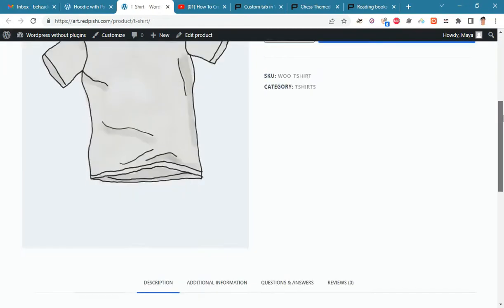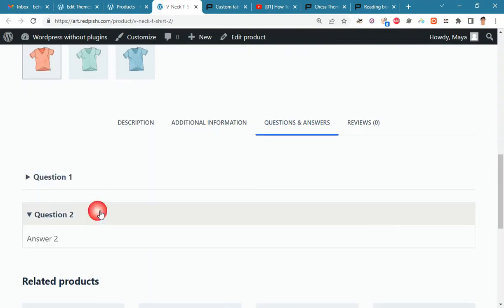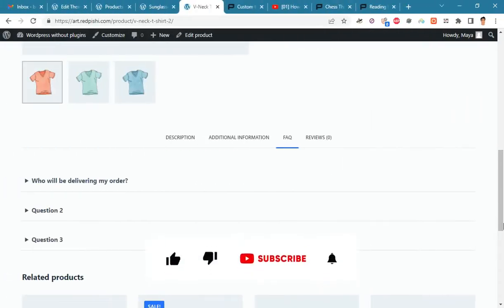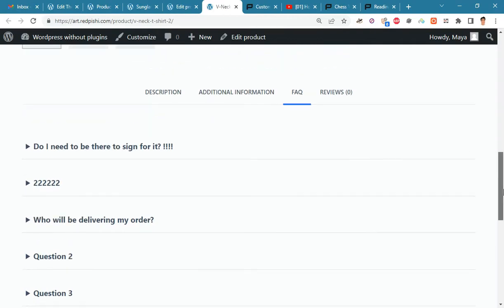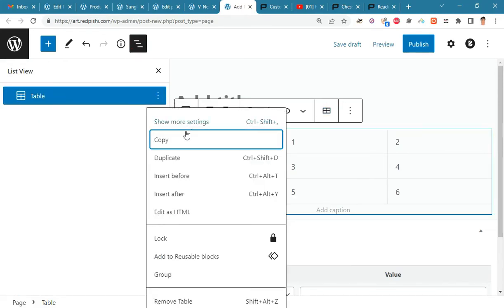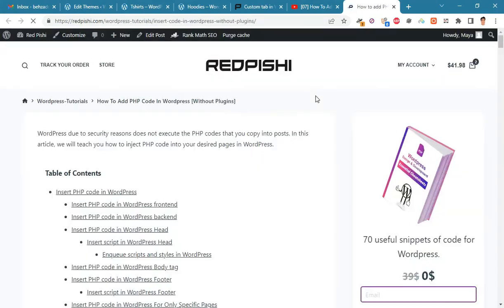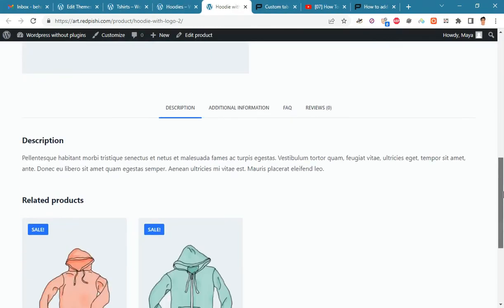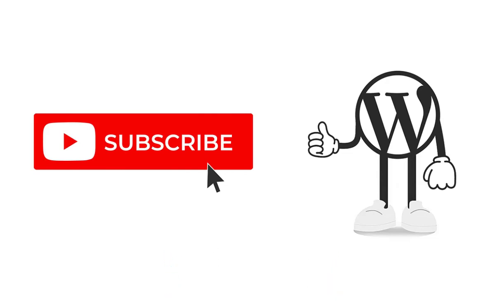Add Question & Answer tab in Woocommerce product page without plugins [19]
In this video, you will learn how to make a question and answer tab for the Woocommerce product page without any plugins.
In the answer section, you can use plain text, tables, images, and other HTML tags.
You can also write separate questions and answers for each product or product category.

CHAPTERS

0:00 Demo of Question & Answer tab in product page
0:51 Add Question & Answer tab to all product page
4:00 Add questions & answers only to a specific product page
6:19 Add t-shirt size guide table in new tab
7:40 Create t-shirt size guide table by Wordpress Gutenberg
8:30 Add image in new tab
9:28 Add custom size guide for products of any category